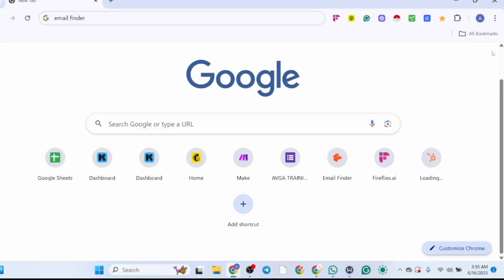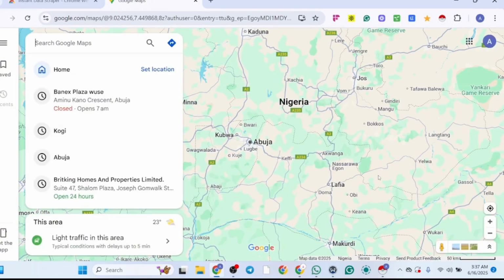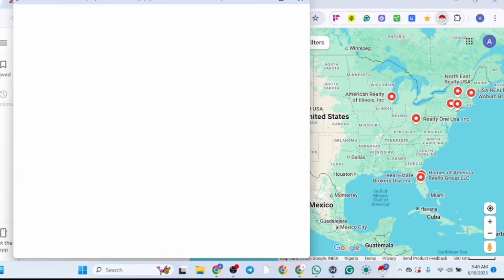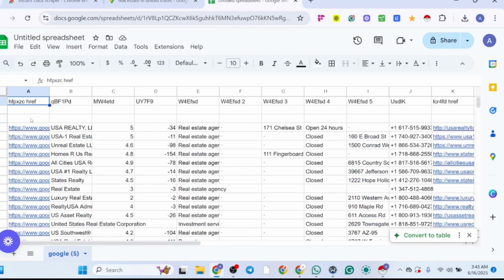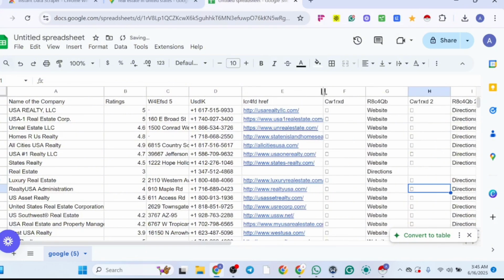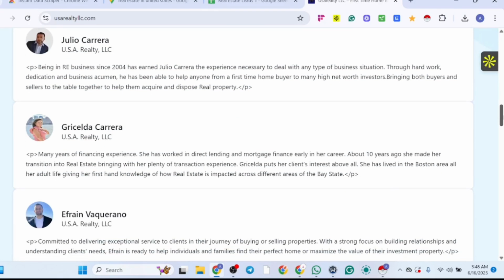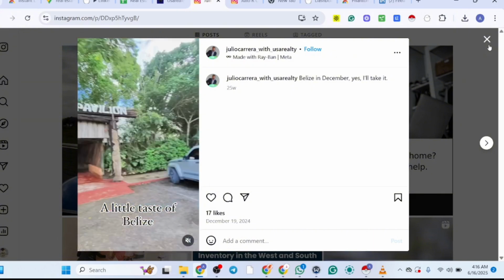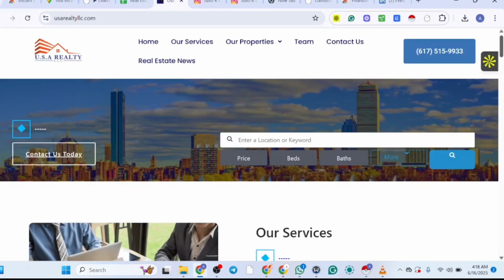How to generate leads using google map.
This video explains in details how to generate potential clients leads for remote work.